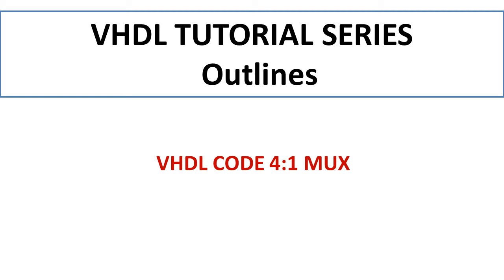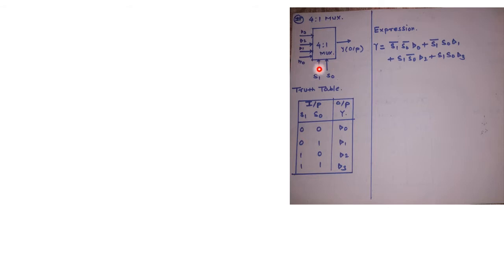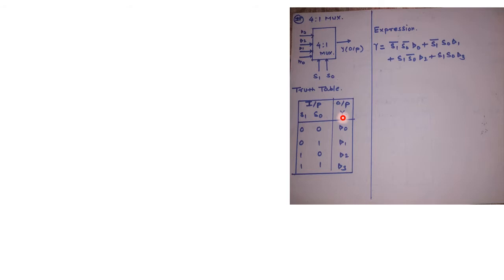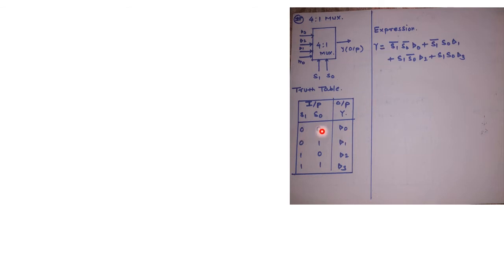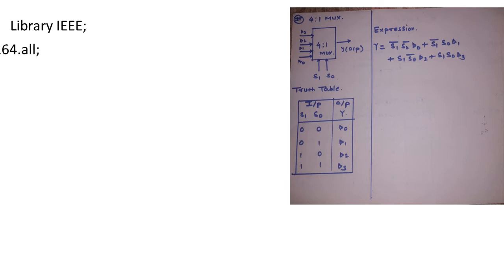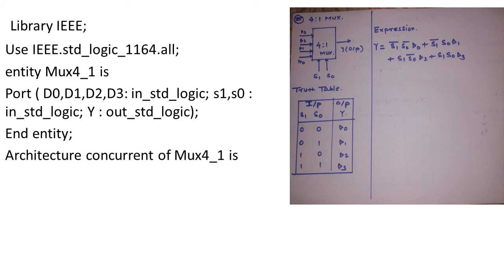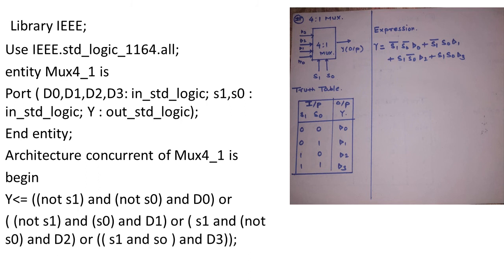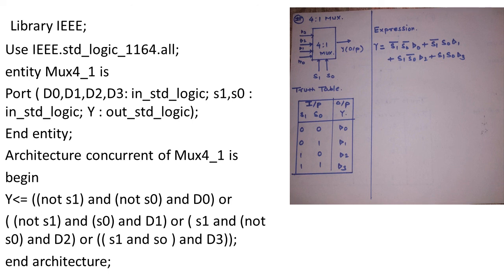VHDL code - Multiplexer 4:1 using data flow modelling style.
Hello friends,
In this segment i am going to discuss how to write VHDL code - Multiplexer 4:1 using data flow modelling style.

Santosh Tondare